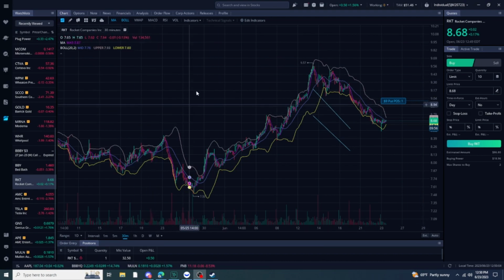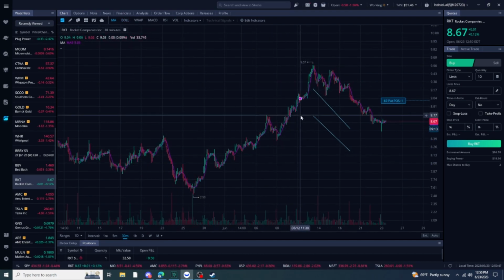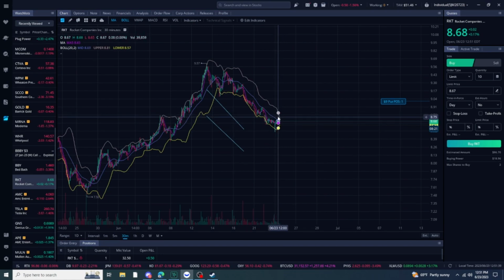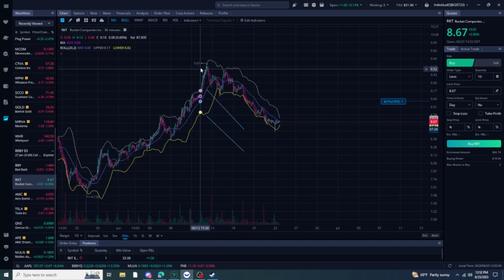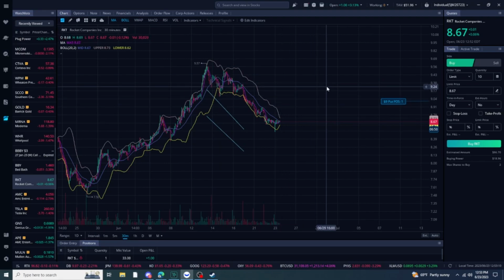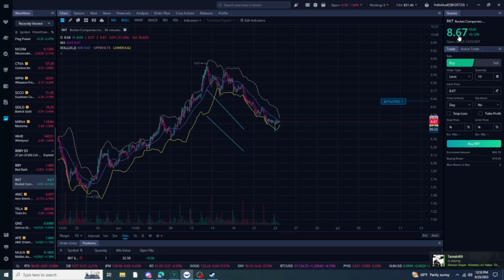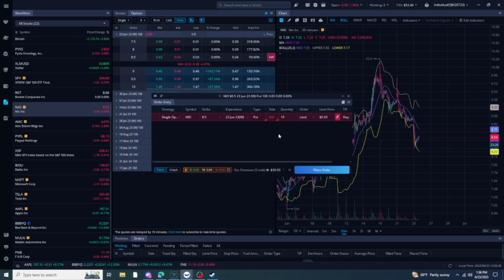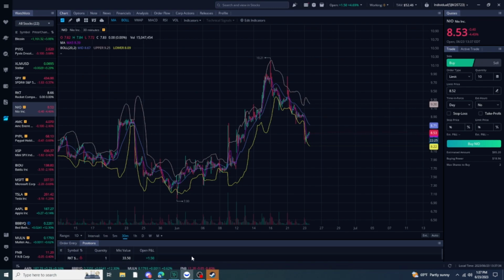Vid name: Stocks (in a Nutshell)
Hmu if you have questions or comments =)